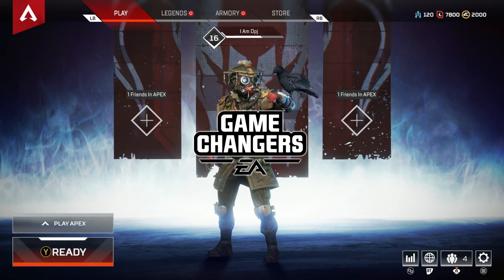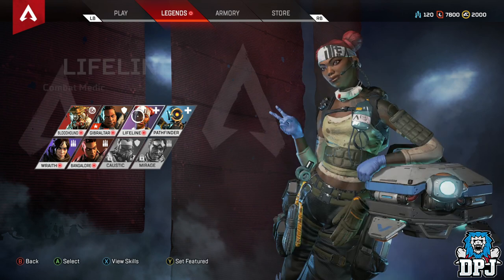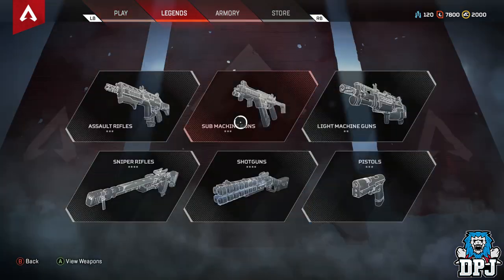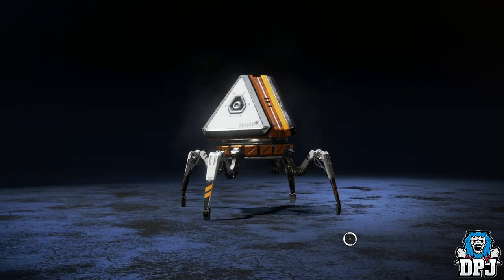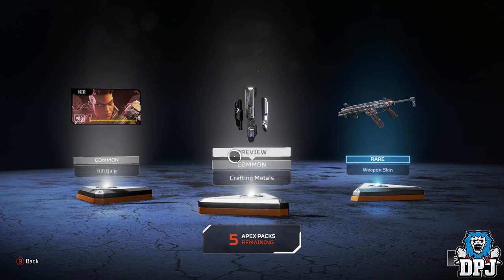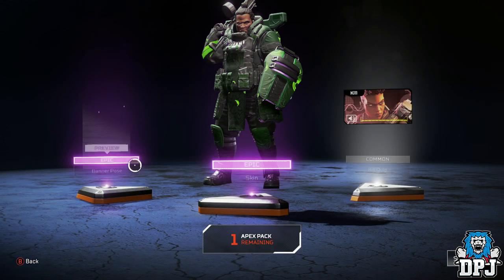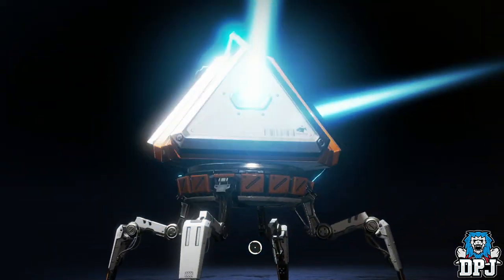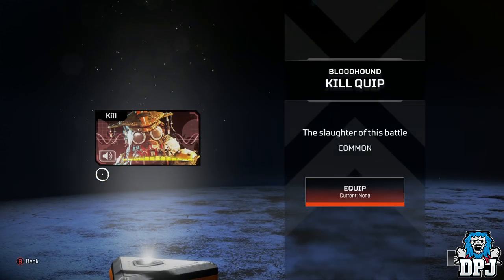Apex Legends - Awesome Legendary Loot - Opening 20x Apex Packs!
Opening 20x Apex Packs in search of Legendary Loot! Also discussing if the founders pack is worth its price?